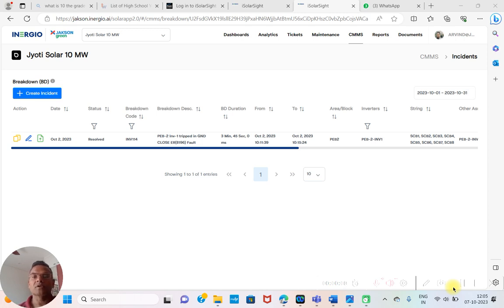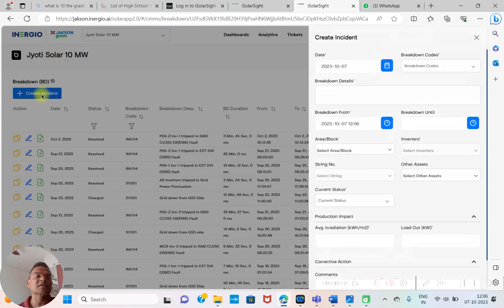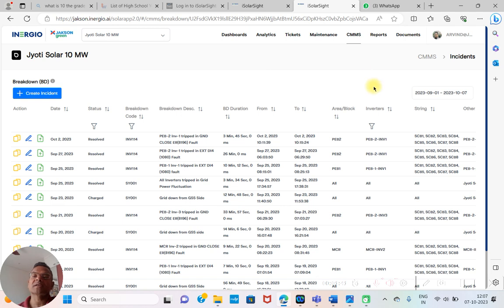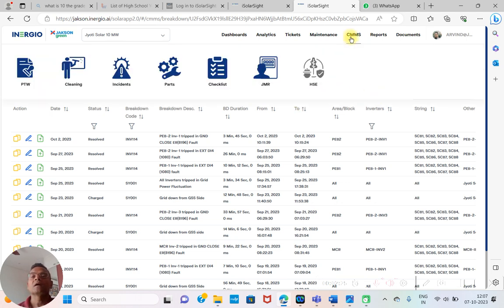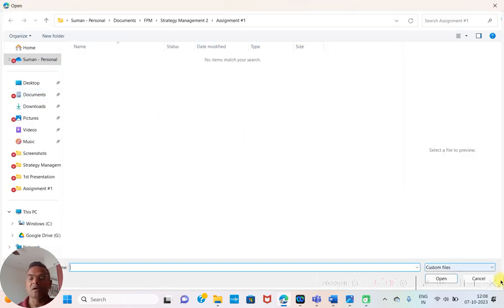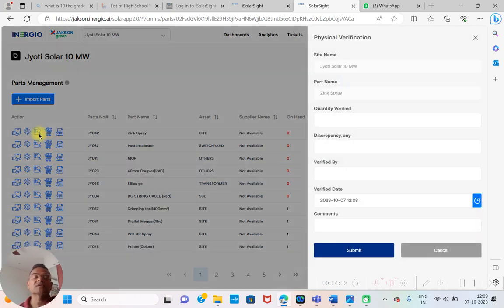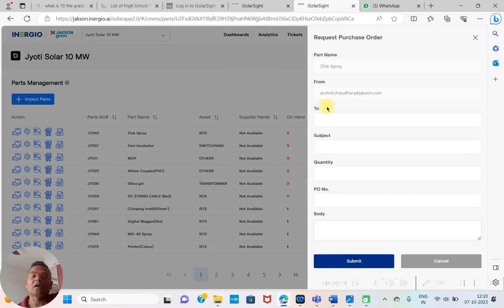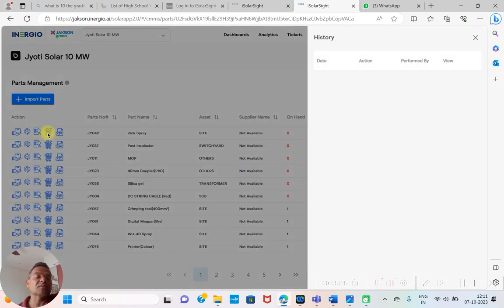6 Incident & Material Management